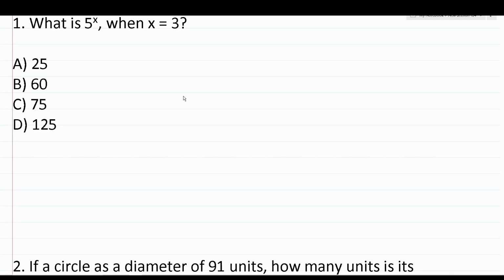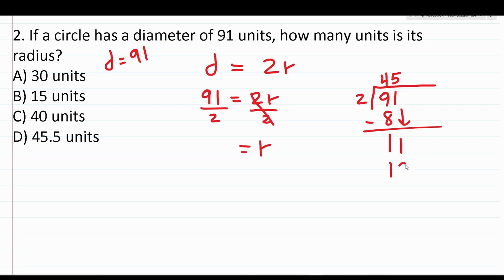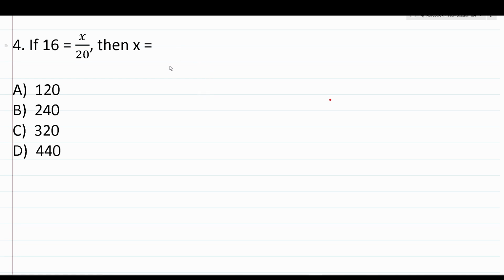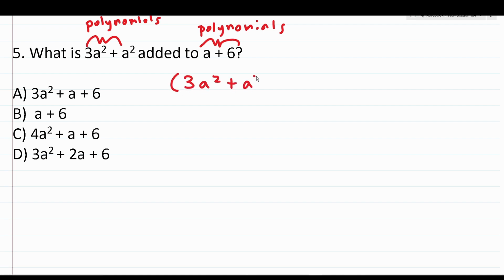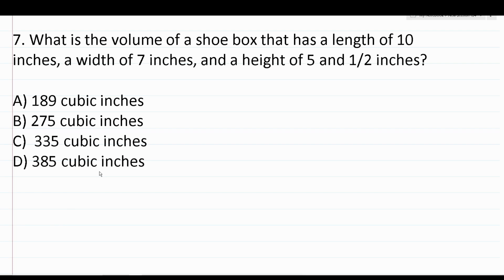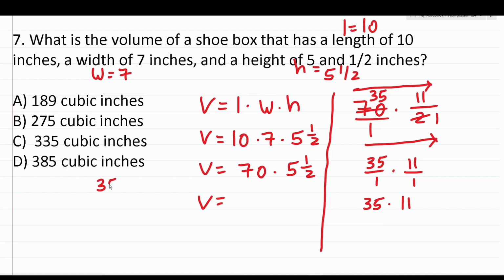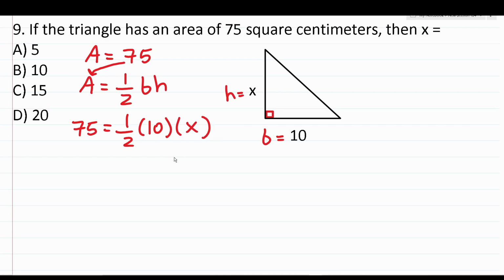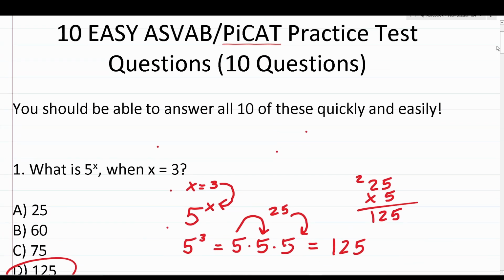Back to the Basics: 10 Easy Practice Test Questions for the ASVAB & PiCAT (Arithmetic & Math)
In this video, I work out ten very easy practice test questions that should mirror what you may see in the beginning of the Arithmetic Reasoning as well as the Mathematics Knowledge subtests of the Armed Services Vocational Aptitude Battery (ASVAB) as well as the  Pre-screening internet-delivered Computer Adaptive Test (PiCAT). In order to get the most from this video, you should work out as many of these questions on your own as possible. Specifically, you should pause the video after I read a practice test question, attempt to work out the practice test question on your own, and then resume playing the video to check your solution.

0:00    Intro: No Calculator or Reference Sheet! Stop Paying for Test Prep!

2:28 ASVAB/PiCAT Q1: Evaluating an Algebraic Expression

3:29 ASVAB/PiCAT Q2: Circles

5:48 ASVAB/PiCAT Q3: Quadrilaterals

7:15 ASVAB/PiCAT Q4: Solving Equations

9:02 ASVAB/PiCAT Q5: Adding Polynomials

10:43 ASVAB/PiCAT Q6: Adding and Subtracting Integers

12:09 ASVAB/PiCAT Q7: Volume

15:05 ASVAB/PiCAT Q8: Multiplying Fractions

16:03 ASVAB/PiCAT Q9: Area of a Triangle

18:05 ASVAB/PiCAT Q10: Slope of a Line

18:50  Outro: Like, Share, and Subscribe!

ASVAB AFQT For Dummies
2018 / 2019 ASVAB For Dummies
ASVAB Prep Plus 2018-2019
ASVAB Study Guide 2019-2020 Secrets
Barron's ASVAB Flash Cards, 2nd Edition
1,001 ASVAB Practice Questions For Dummies (+ Free Online Practice)
ASVAB Bilingual, 1E